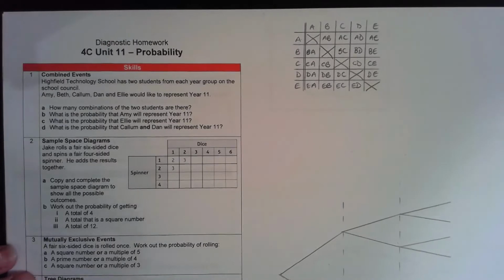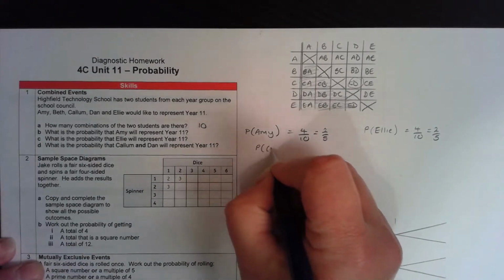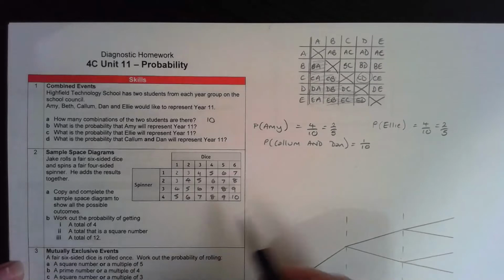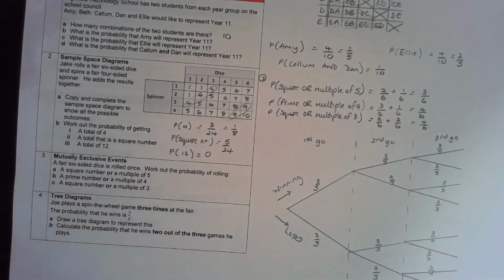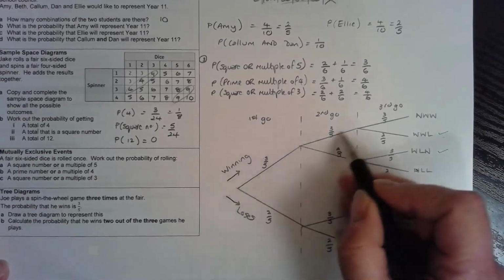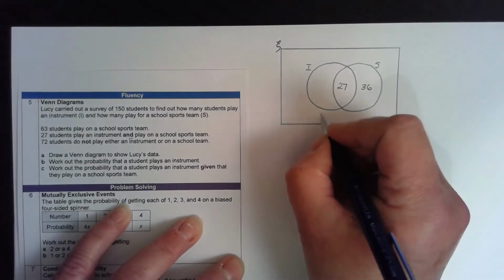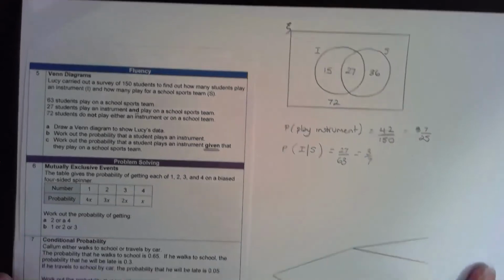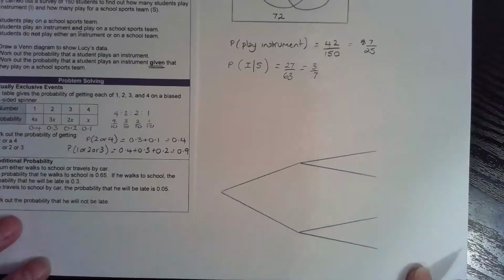Higher lesson 28 - Diagnostic Homework Solutions 4C Unit 11